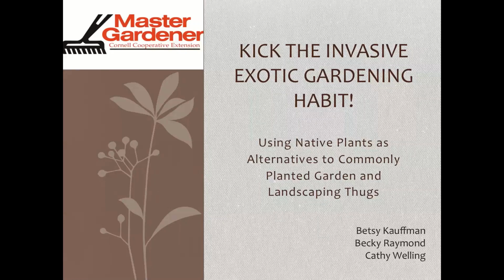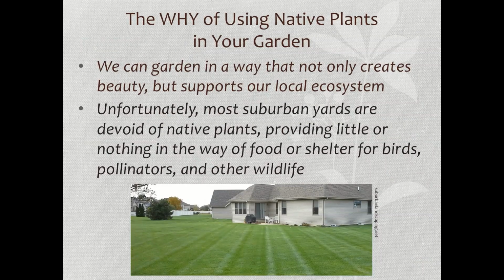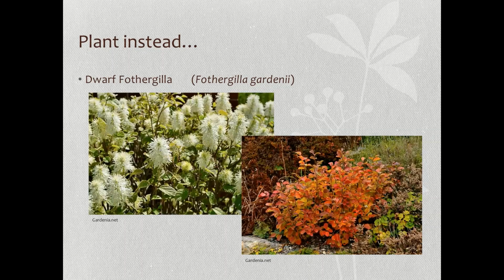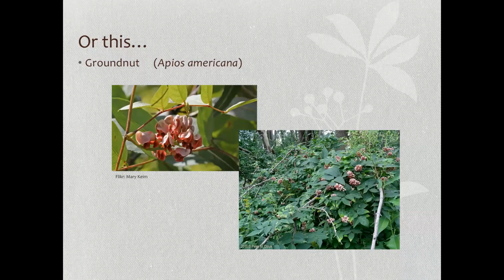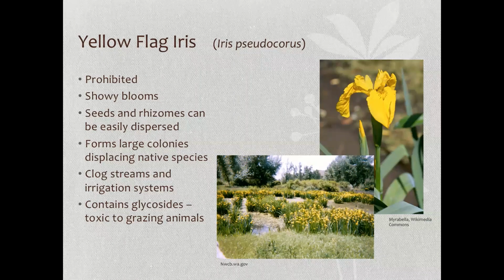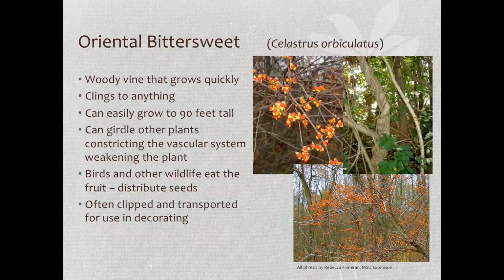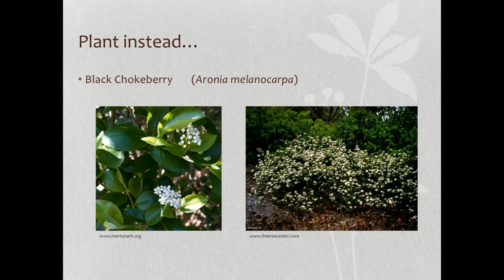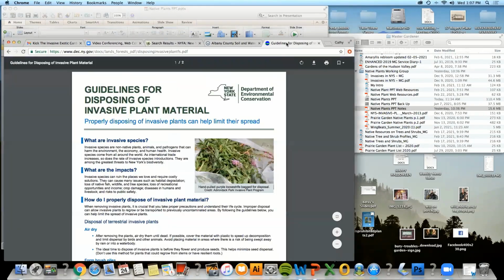Kick The Invasive Plant Habit, Lunch In The Garden Webinar Series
Join Cornell Cooperative Extension of Rensselaer County Master Gardeners Cathy Welling and Betsy Kauffman to explore how you can do your part to combat invasive plant species by gardening with native plants. We will discuss the “why” of gardening with natives, then identify a number of invasive plants commonly found in gardens and landscapes and a variety of native alternatives to these garden “thugs.”